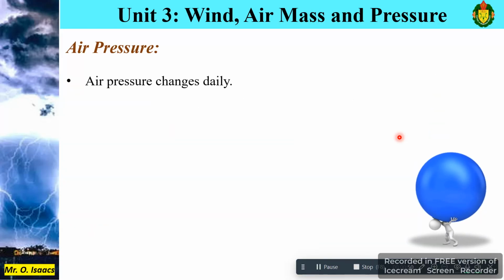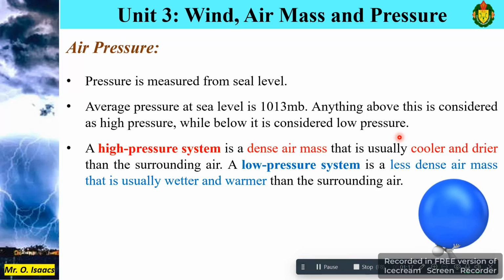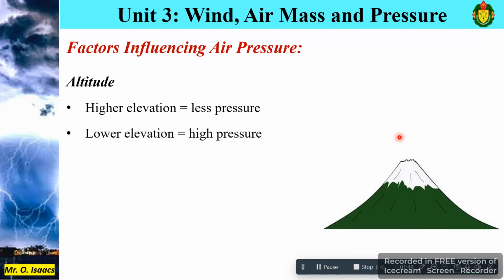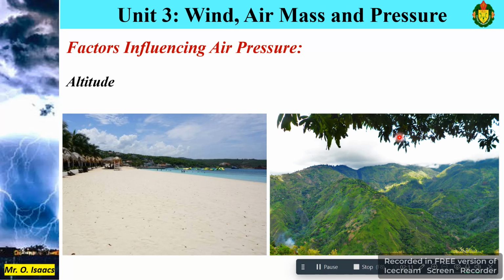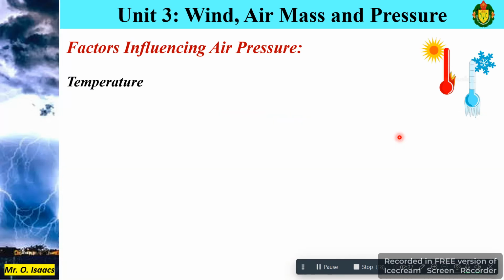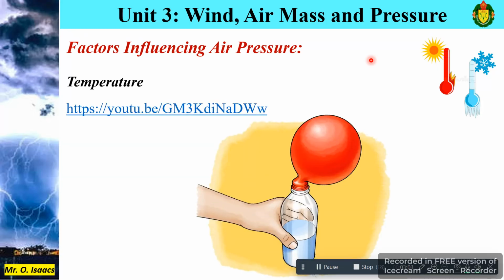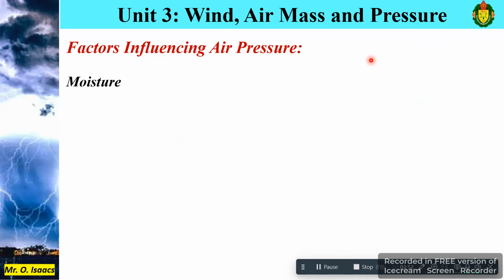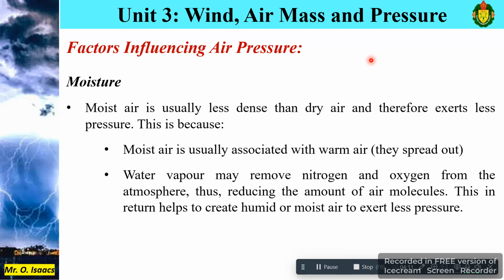UNIT 3 (Part 1)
Meteorology and Climatology